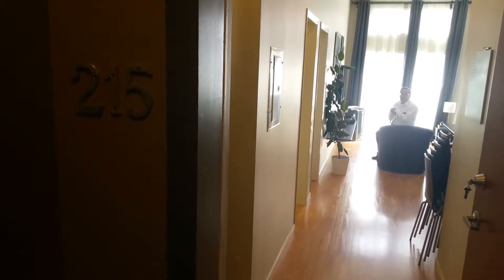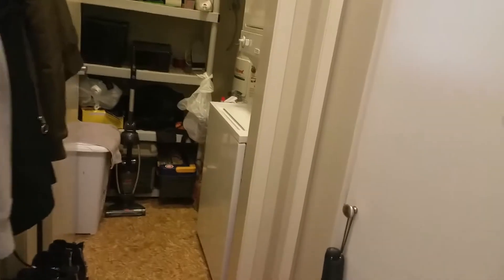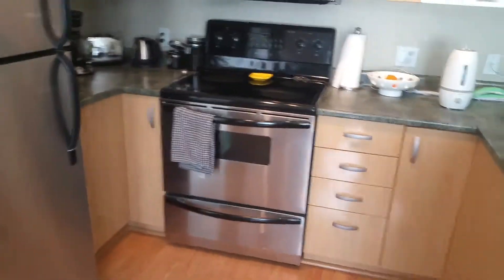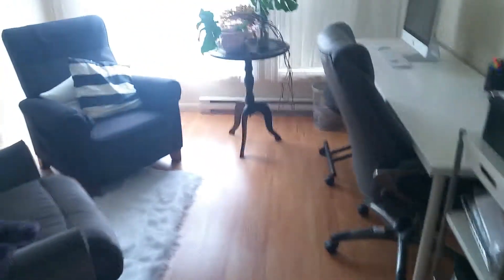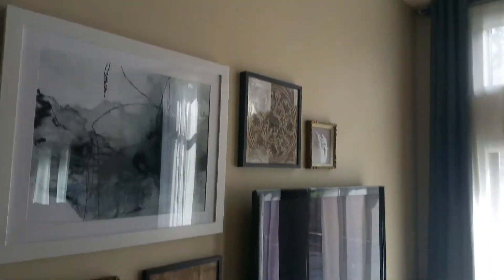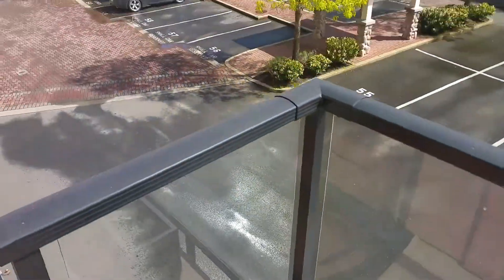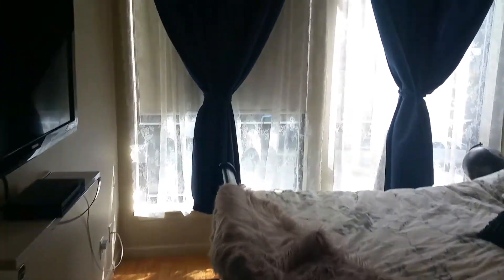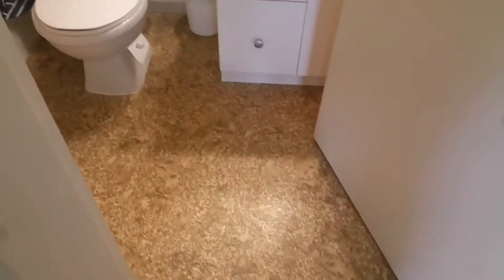215 829 Goldstream